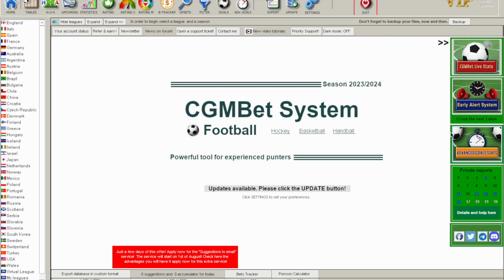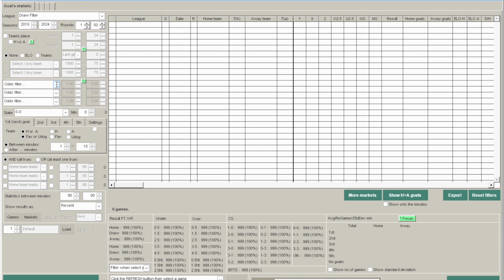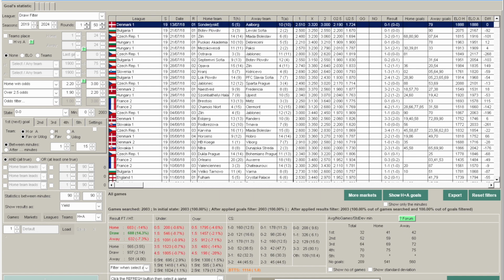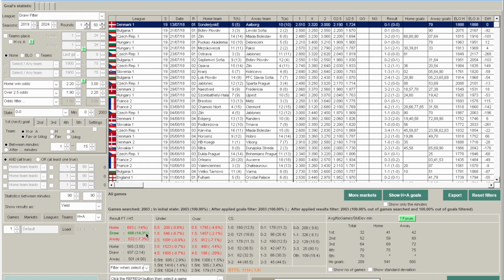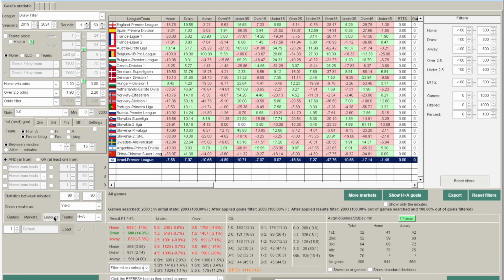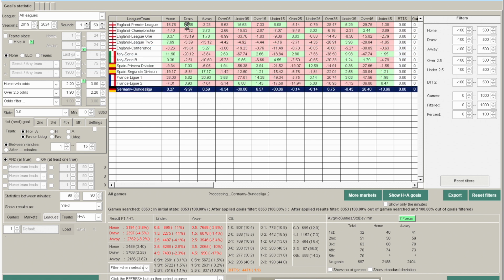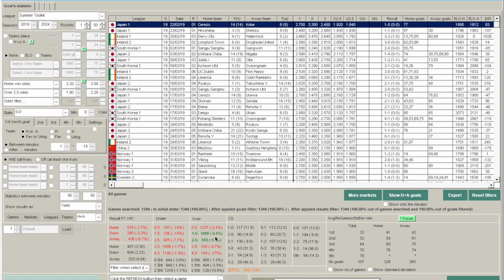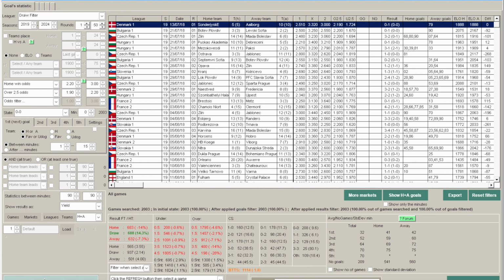Building a Football Draw Betting System with 14% Yield Using CgmBet Advanced Goals Statistics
For all of the Football Betting Tools you need to be profitable in the football markets check out CgmBet.